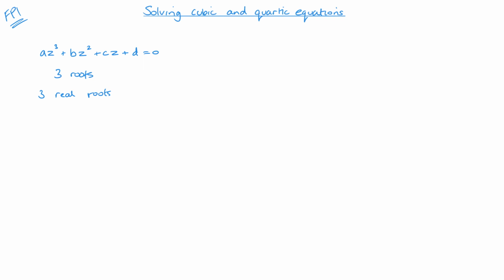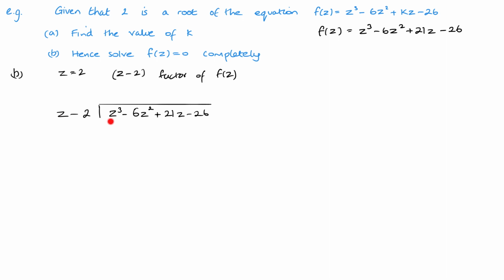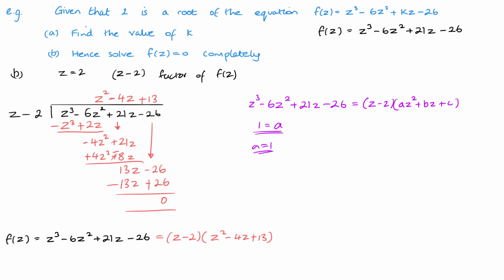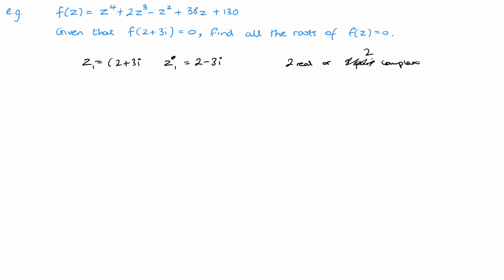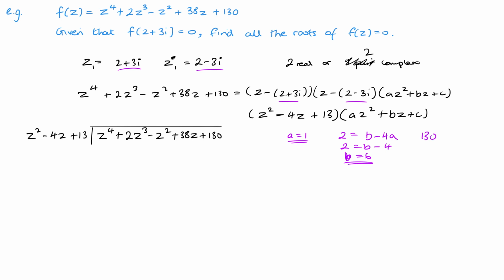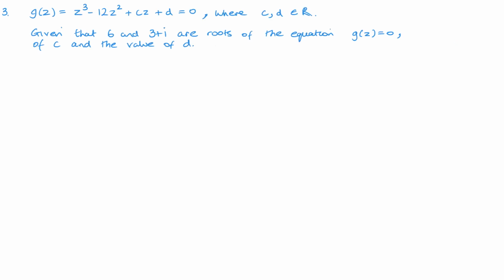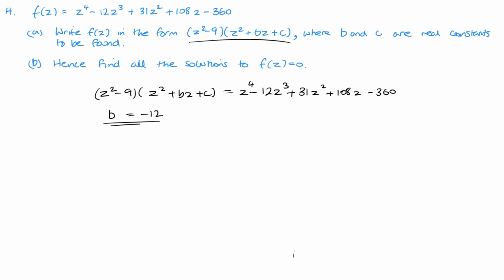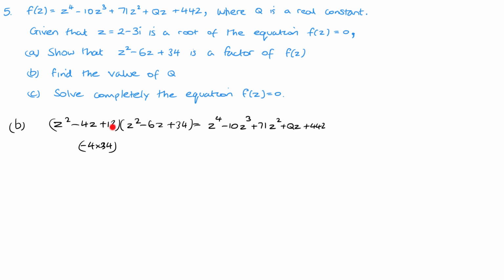Solving Cubic and Quartic Equations (Edexcel IAL FP1 1.8)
Pearson Edexcel IAL Further Pure Mathematics 1 Unit 1.8 Solving cubic and uartic equations
Unit 1 Complex Numbers

00:00 Intro
04:44 Example 1
19:45 Example 2
34:05 Questions
34:28 Q1 Walkthrough
39:02 Q2 Walkthrough
42:00 Q3 Walkthrough
45:45 Q4 Walkthrough
49:40 Q5 Walkthrough